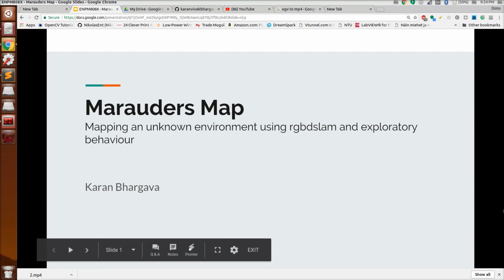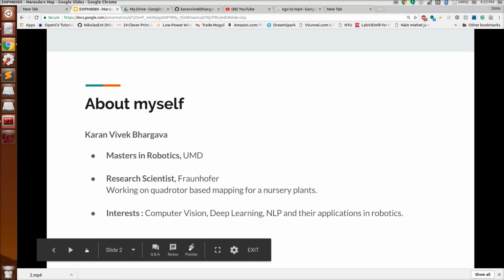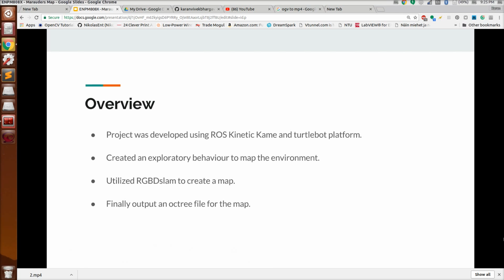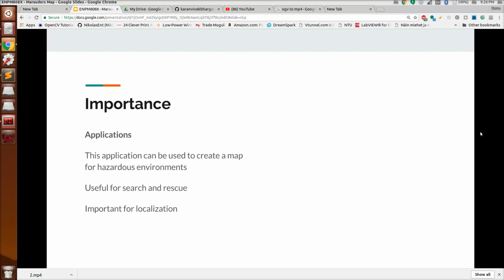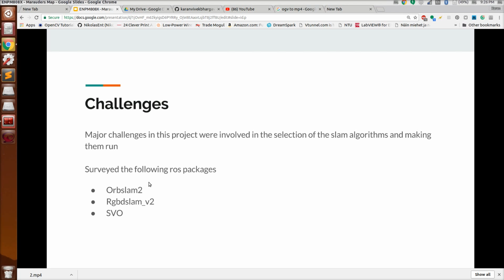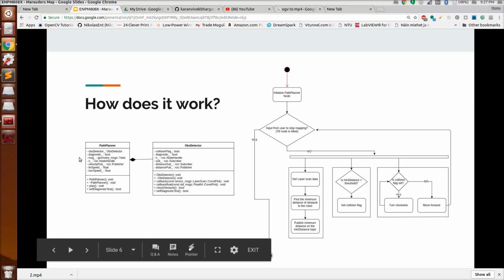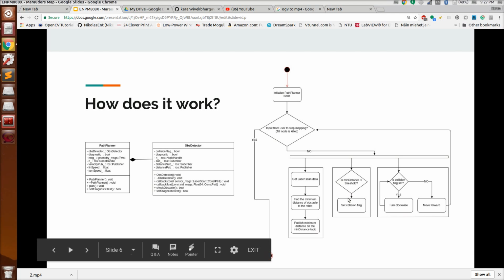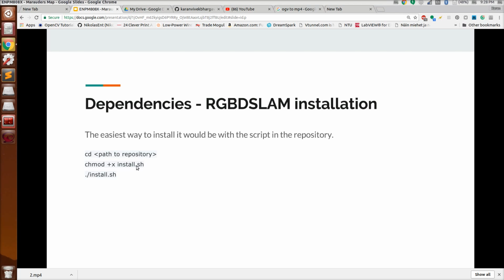Explanation of Marauders Map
Final Project Presentation for ENPM808X